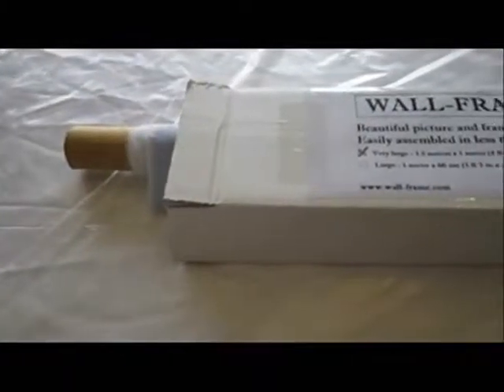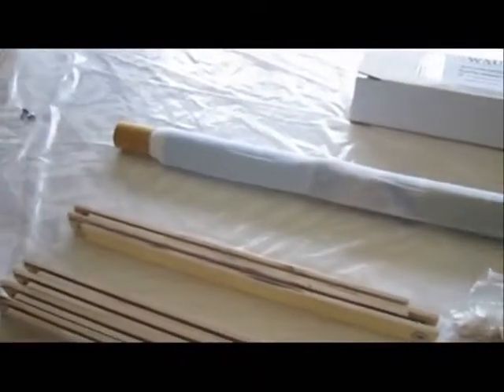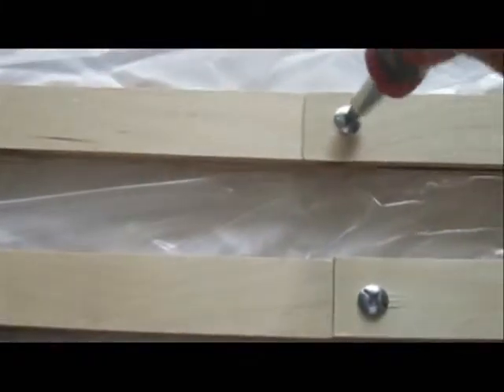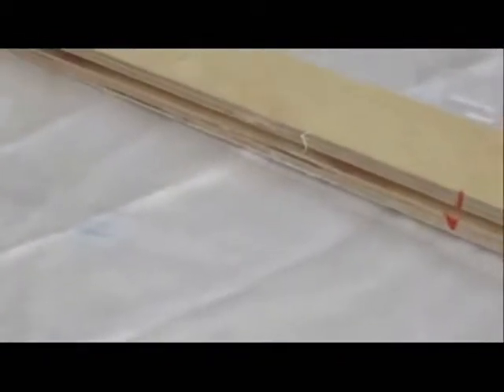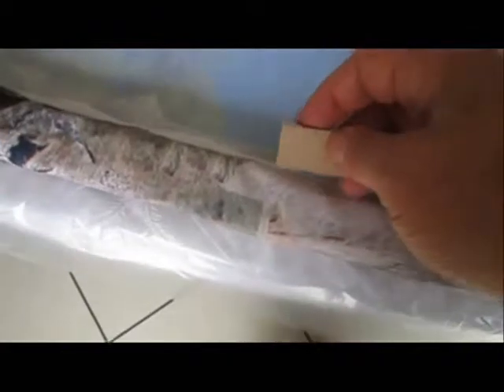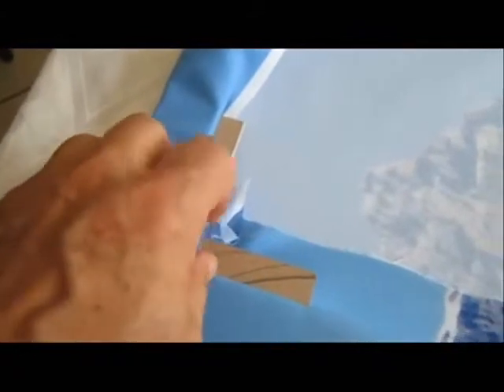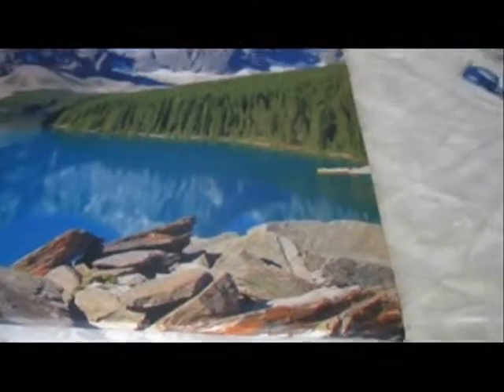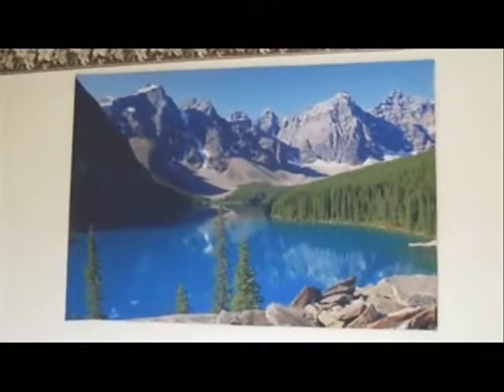WALL-FRAME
New beautiful & large fabric picture and wooden frame that comes in a box, easy to assemble in less than 5 minutes.